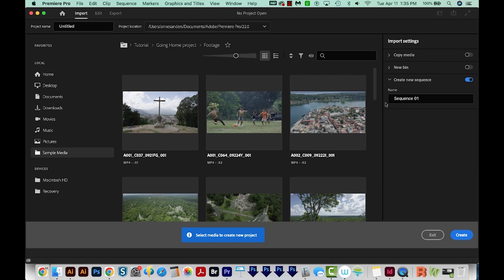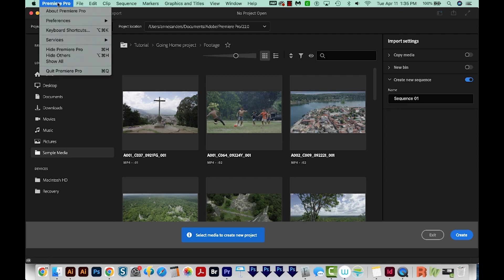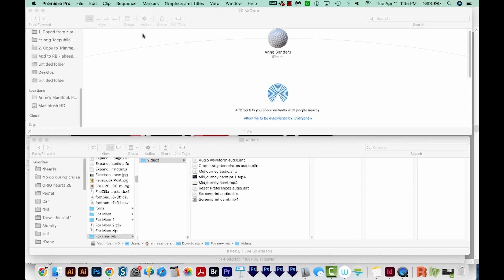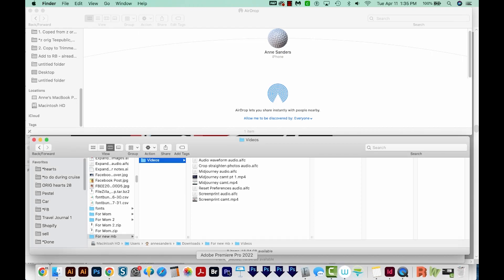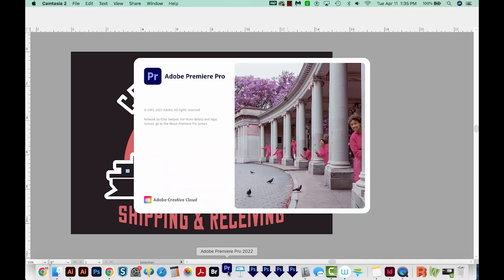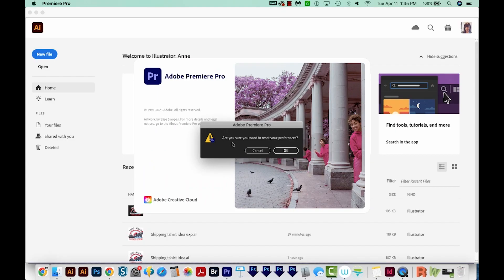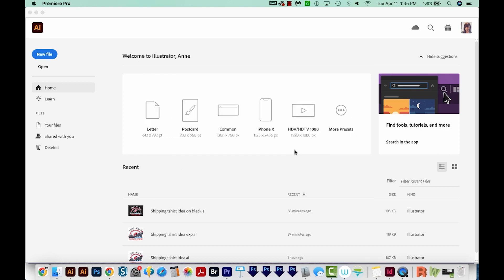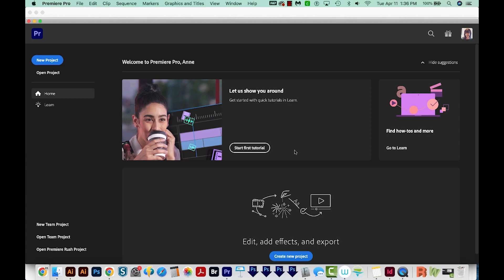How To Reset All Settings and Preferences in Premiere Pro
Premiere acting strangely, not doing something it should or vice versa? Sometimes a good settings reset is in order!

➝ PASSIVE INCOME
All About Etsy Ads - How They Work, How to Run an Ad Campaign, and Whether or Not They're Worth It
KDP1:What are Amazon KDP and Low Content Books-How to Make Money Selling Low Content Books on Amazon

➝ ILLUSTRATOR
How to Load Illustrator Brushes + Locations on both Mac and PC or Windows in the File Hierarchy

➝ PHOTOSHOP
How to Change Photoshop Brush Size or Softness and Hardness with a Keyboard Shortcut for Mac or PC